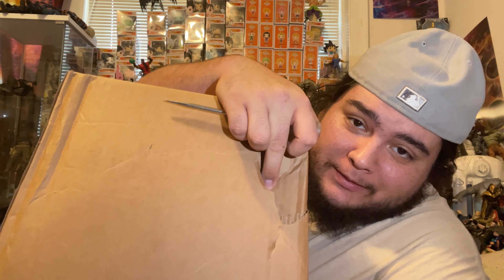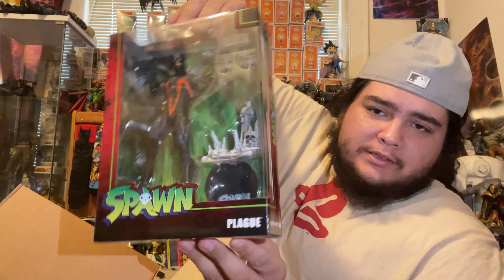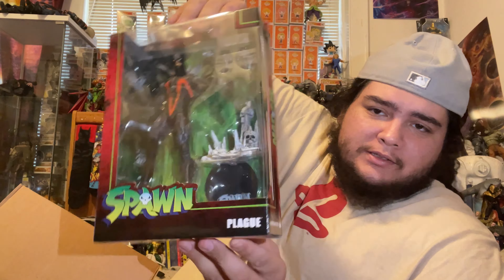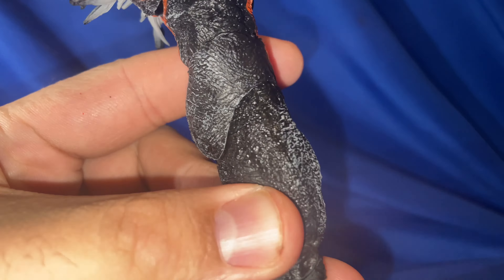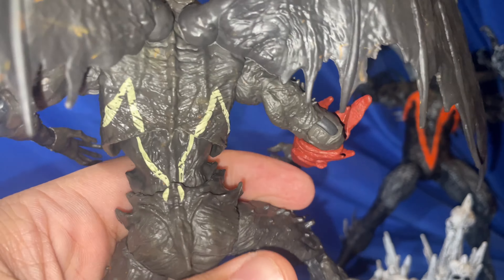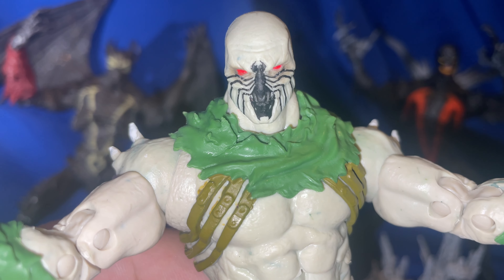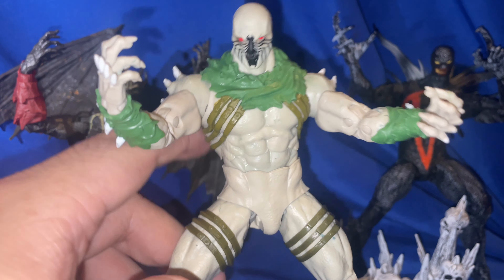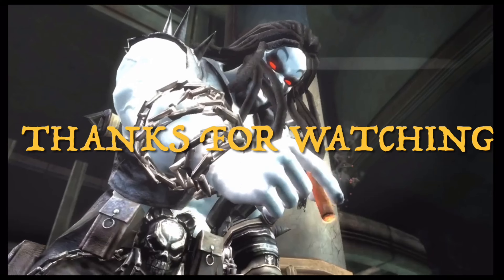New Spawn Wave McFarlane Toys Knightmare Spawn, Plague Spawn, King Spider Unboxing!!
Equipment Used In This Video : IPhone 13, Logitech C290, PS5, Xbox